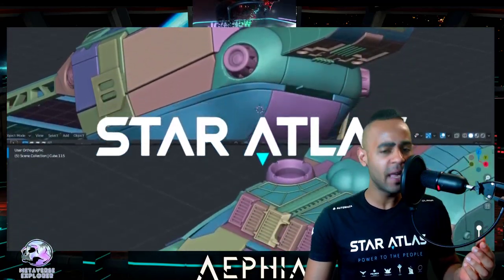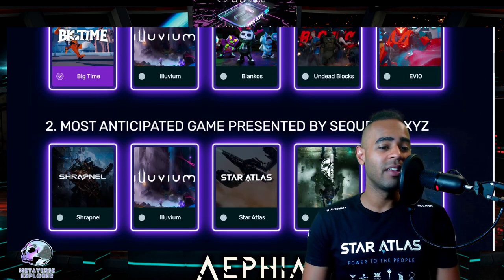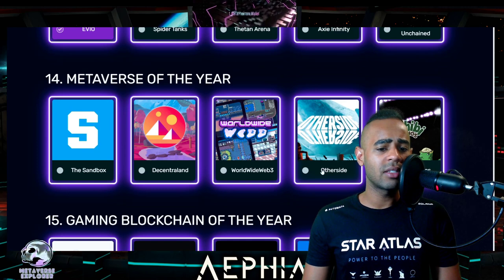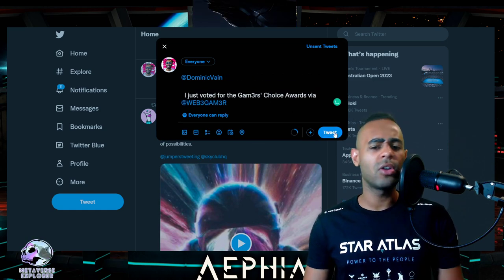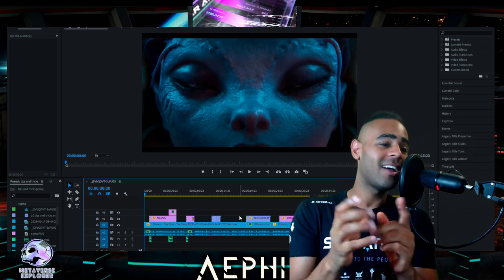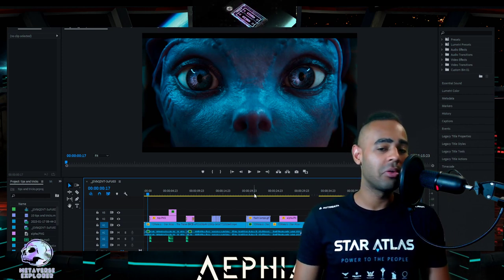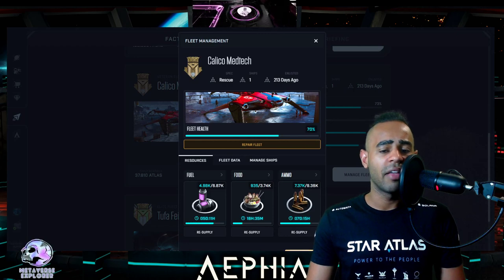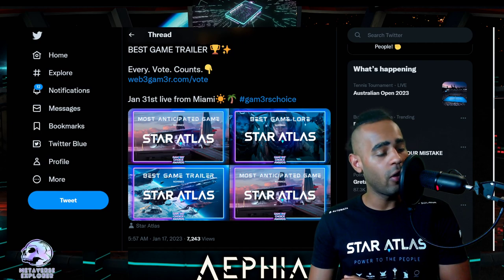STAR ATLAS #147 UE5 Packlite, Voting, Foundation ALPHA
This video is about Voting for Star Atlas & the Next video I'm working on!

The MetaVerse Explorer makes videos about Star Atlas news & updates.

The metaverse is a collective virtual shared space, created by the convergence of the physical and digital worlds. It is a hypothetical future internet-based reality in which individuals can interact with each other and with virtual objects and environments in real-time.

The development of the metaverse has the potential to greatly impact a wide range of industries and activities, from gaming and entertainment to education and commerce. Additionally, the emergence of the metaverse could have significant societal implications, potentially transforming the way people communicate, collaborate, and engage with each other and with the world around them.

There are currently a number of ways for individuals to get involved in the development and exploration of the metaverse. One option is to join or start a community or organization focused on the metaverse, where members can collaborate and share ideas and resources. Another option is to participate in or attend events and conferences related to the metaverse, where individuals can learn more about the latest developments and network with others interested in the field. Additionally, individuals can engage with the growing number of companies and organizations that are working on building and expanding the metaverse and can explore and experiment with the various tools and platforms that are currently available.

Nothing herein shall be construed to be financial legal or tax advice. The content of this video is solely the opinions of the speaker who is not a licensed financial advisor or registered investment advisor. Trading Forex, cryptocurrencies and CFDs poses considerable risk of loss. The speaker does not guarantee any particular outcome.

00:00 Introduction
00:12 Packlite VIdeo
02:58 Game Awards!
10:07 Another streamer!
12:45 MY VIDEO
16:19 Foundation Room
22:05 My ships
24:03 THRIP R8 or BOMB?